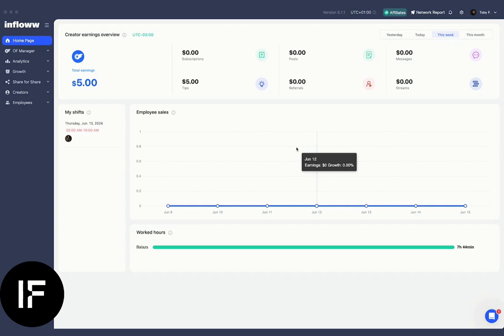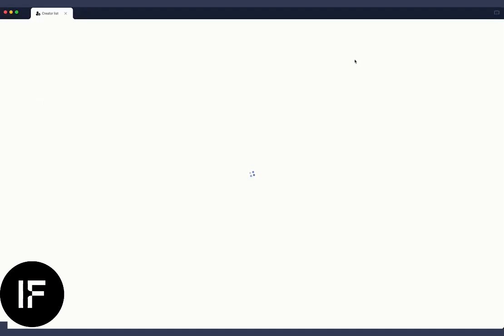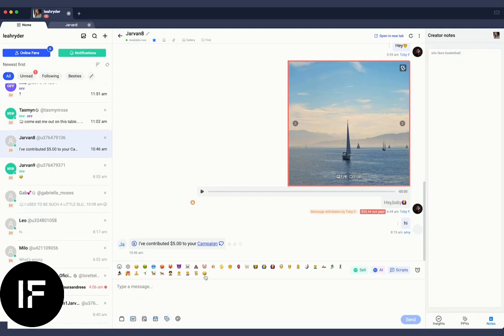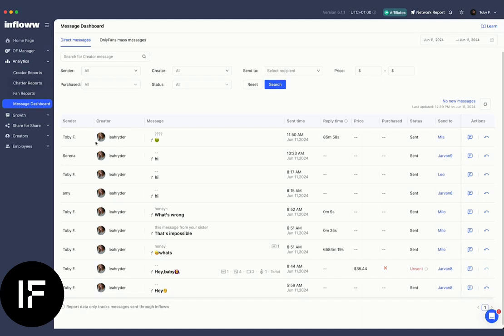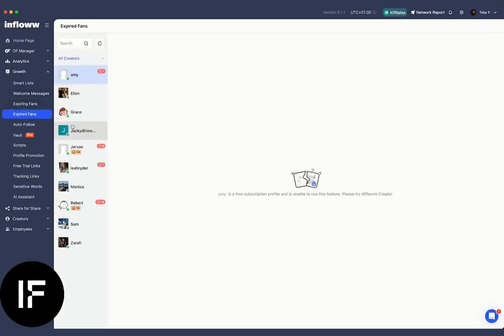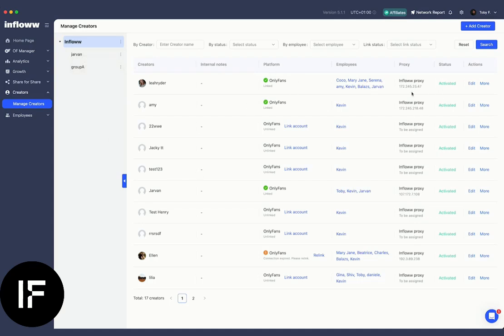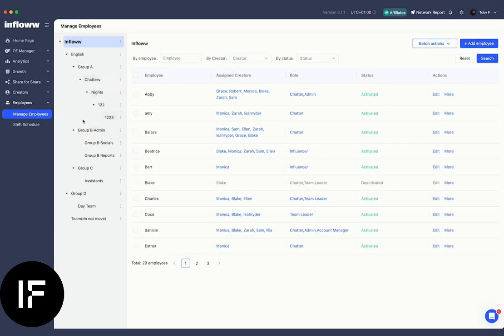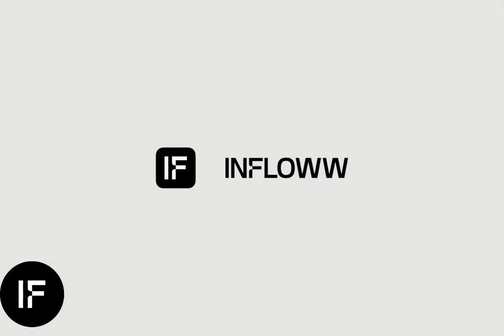Welcome to Infloww: The #1 CRM for creator businesses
Managing multiple OnlyFans accounts? Infloww is the all-in-one CRM built for creator businesses, designed to streamline operations, automate workflows, and maximize revenue.

Watch this video for an exclusive introduction to how Infloww helps:

✔ Automate chat management and increase response efficiency
✔ Track creator performance and fan engagement in real-time
✔ Organize and optimize mass messaging and PPV sales
✔ Scale your business with smart tools built for growth

Trusted by top OnlyFans agencies to boost efficiency and earnings.